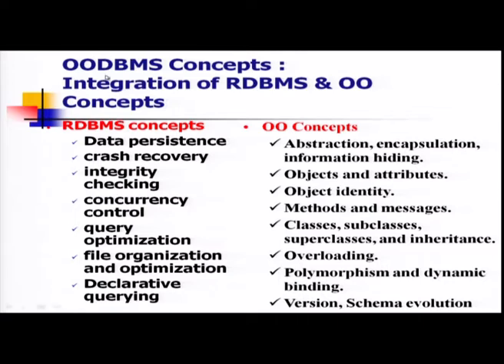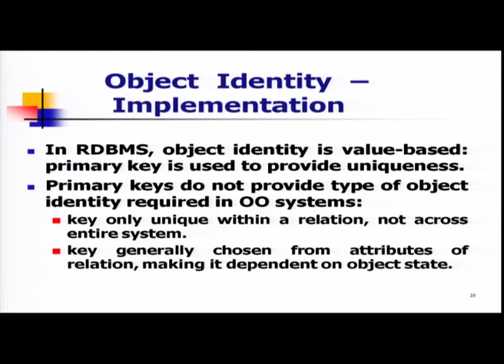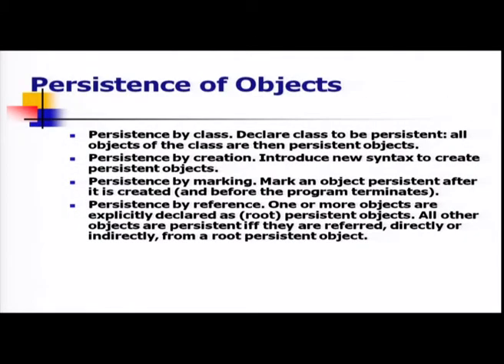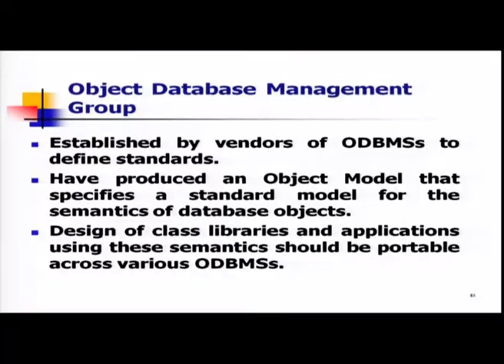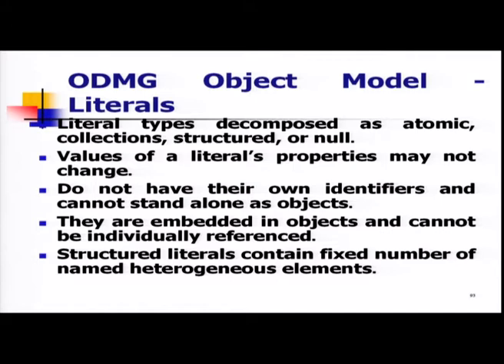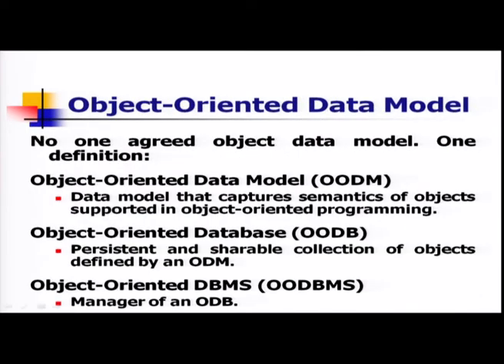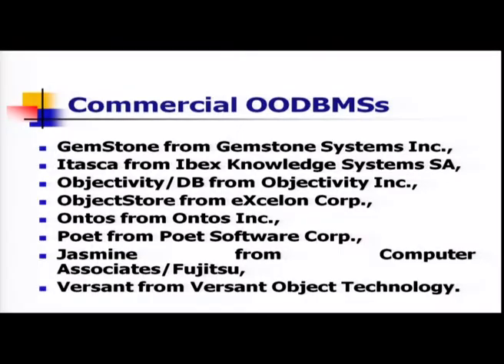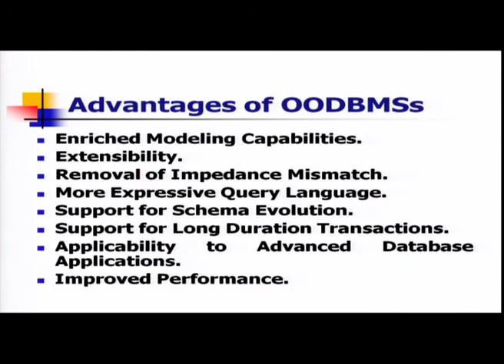Object Oriented Database Management System- Part- 37